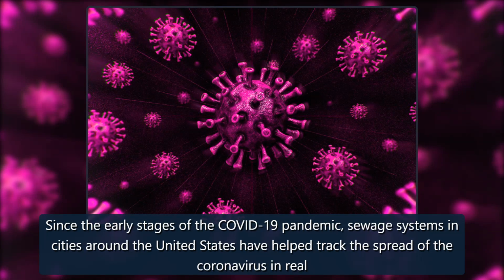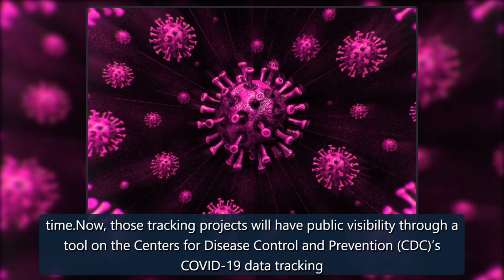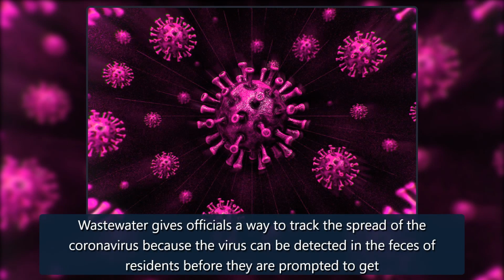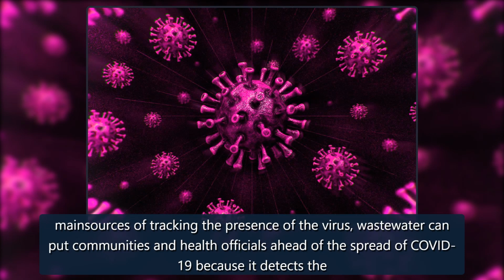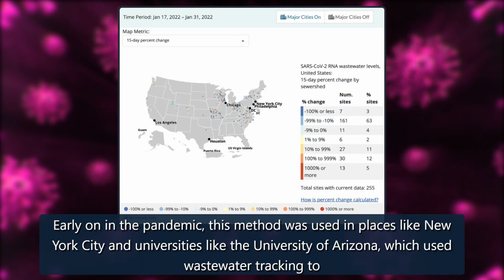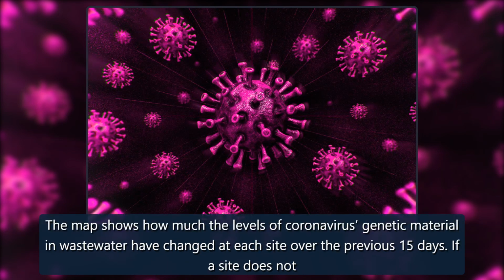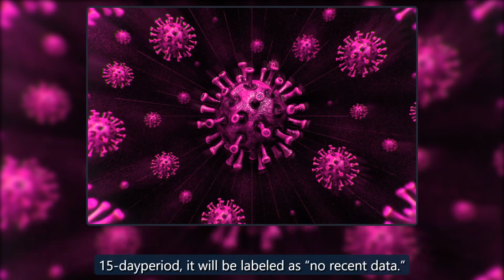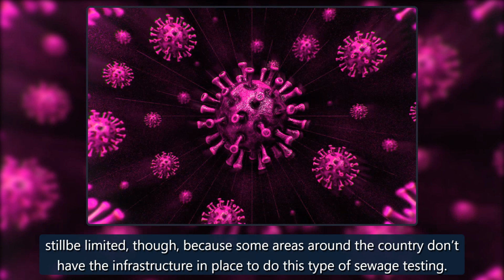CDC launches wastewater tool to help show COVID-19 trends - The Verge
Since the early stages of the COVID-19 pandemic, sewage systems in cities around the United States have helped track the spread of the coronavirus in realtime.Now, those tracking projects will have public visibility through a tool on the Centers for Disease Control and Prevention (CDC)’s COVID-19 da credit